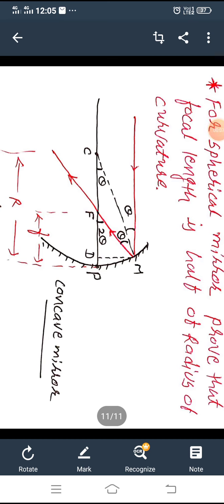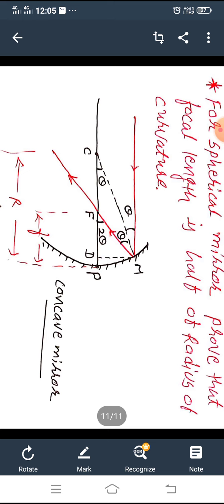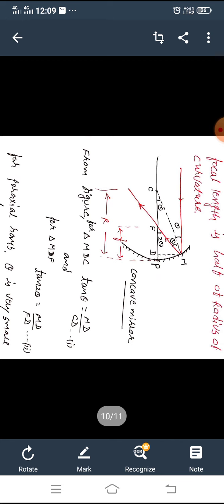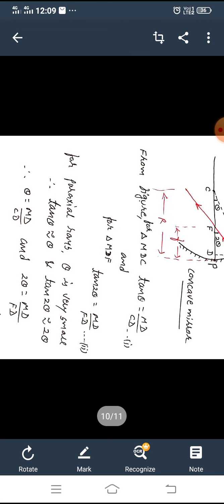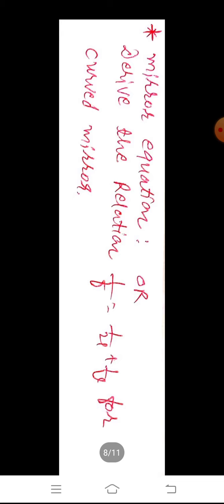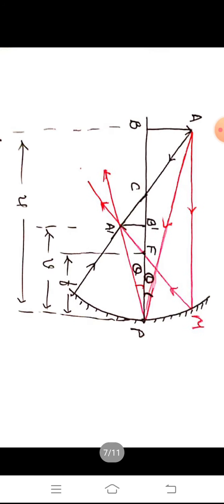Ray Optics eng. med.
Mirror equation & magnification